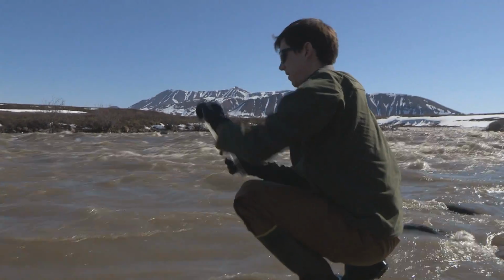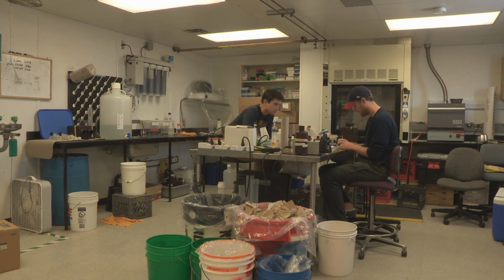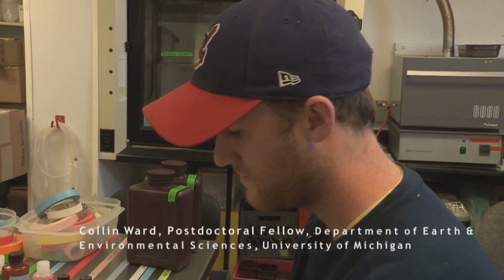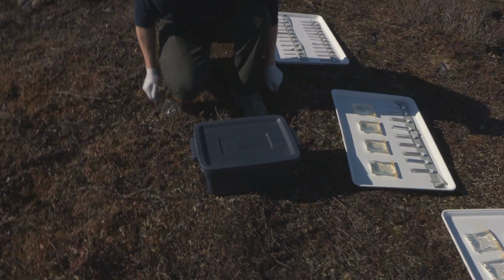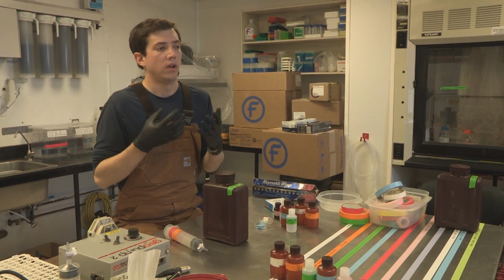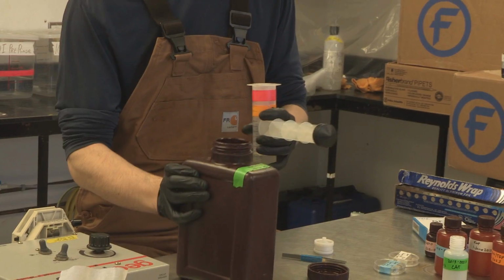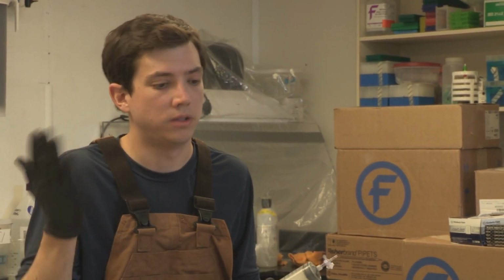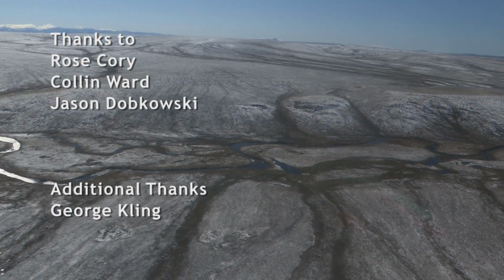Sunlight Carbon Then C02